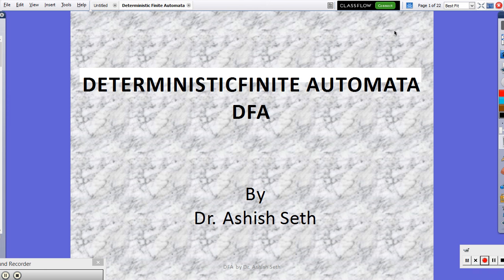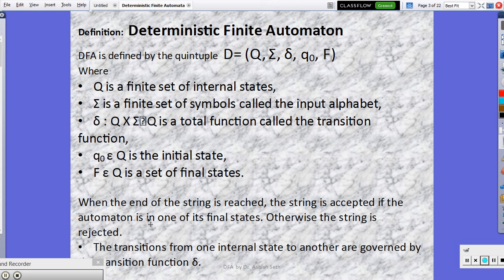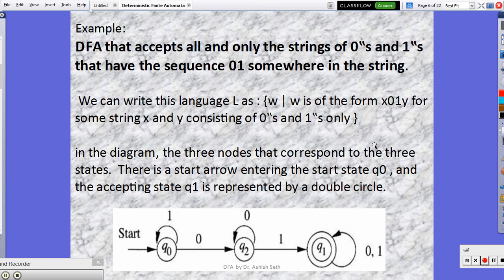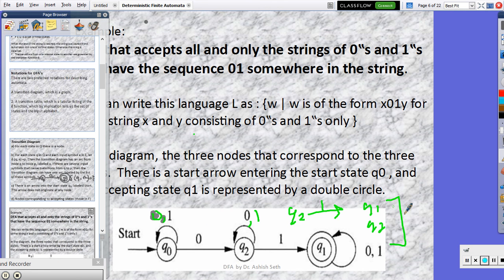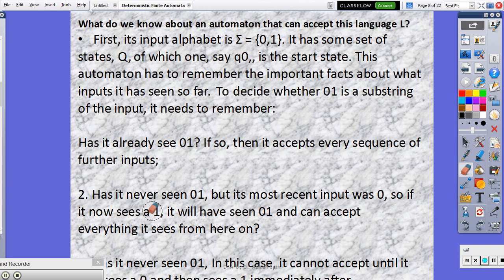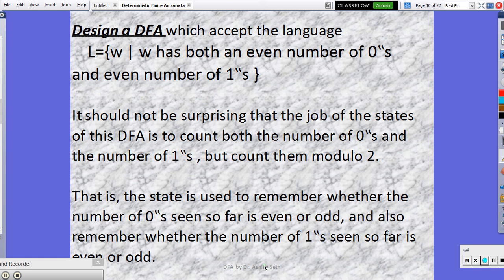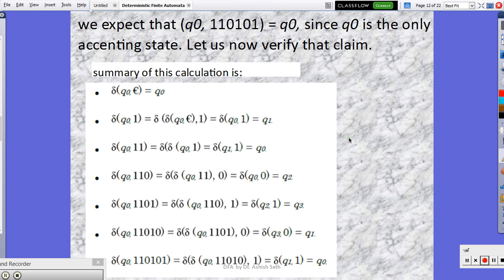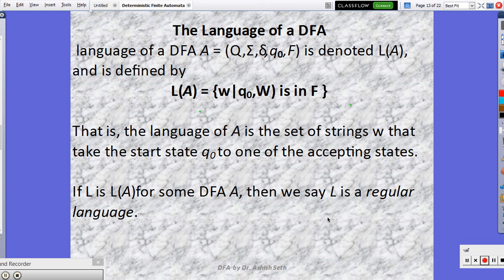Deterministic Finite Automata DFA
This lecture explains the definition of DFA, its representation and its language